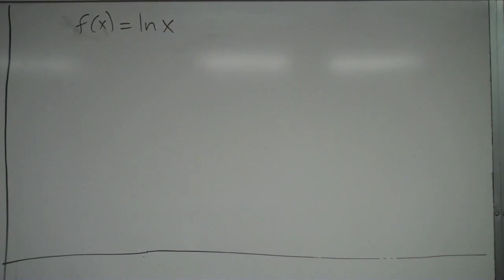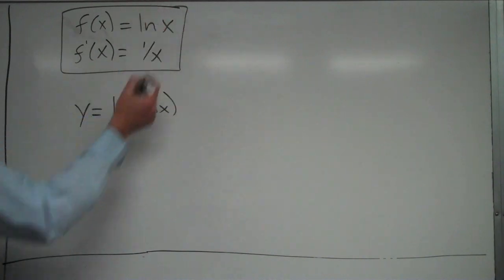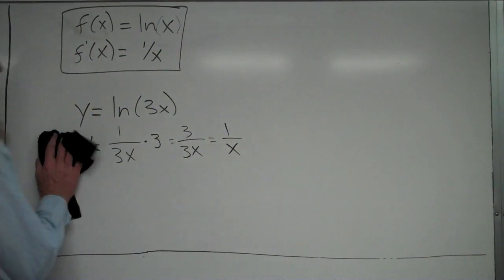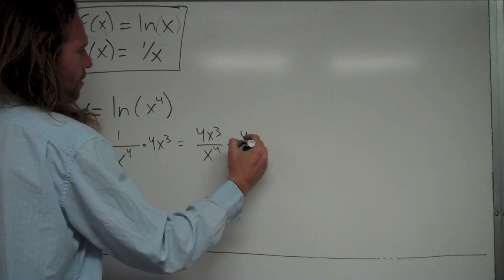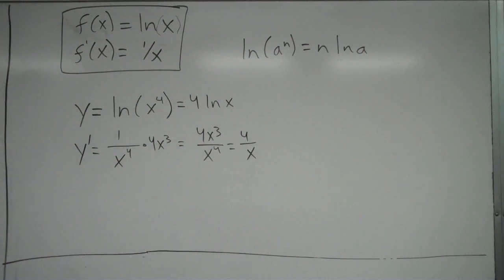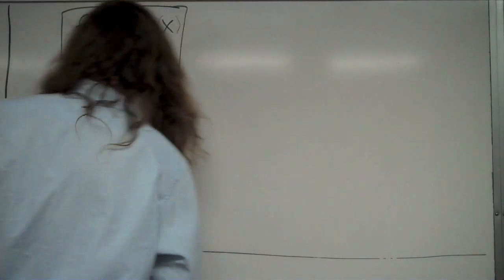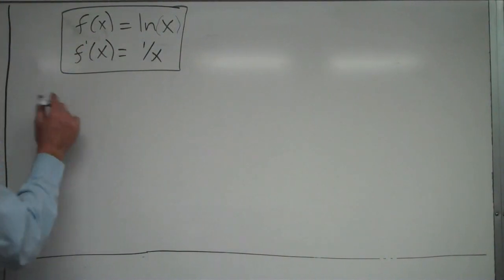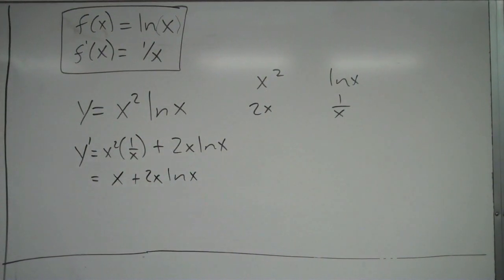Derivative of ln(x)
How to find the derivative of the ln(x)